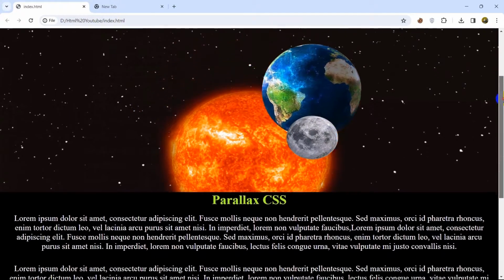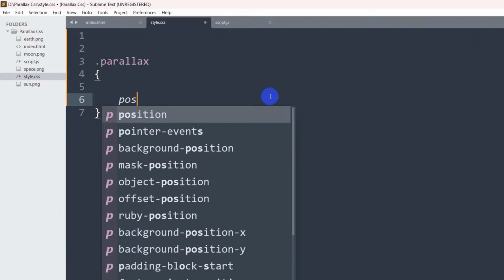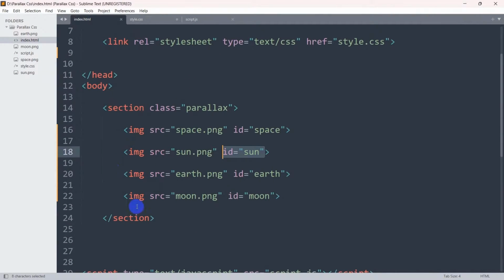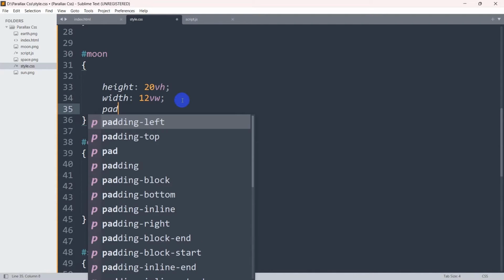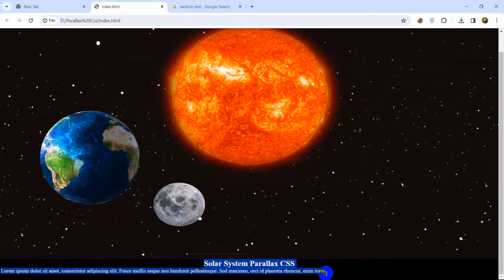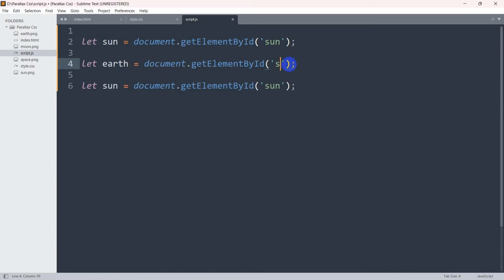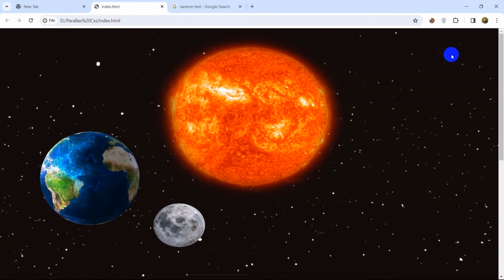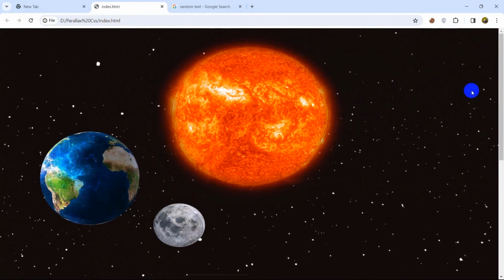Create Solar System using Parallax CSS | How to Make Website using Html CSS & JavaScript